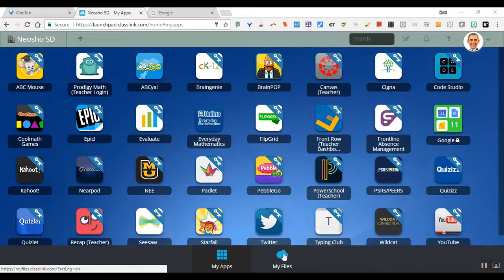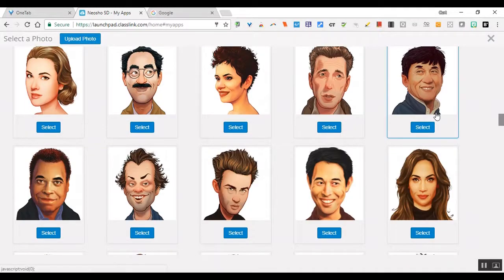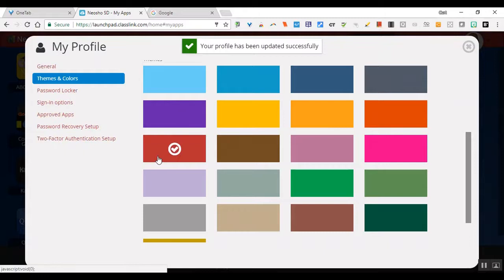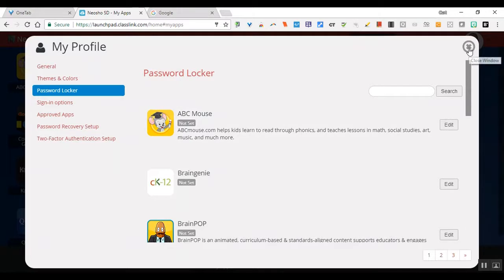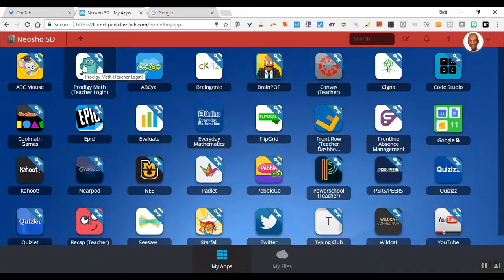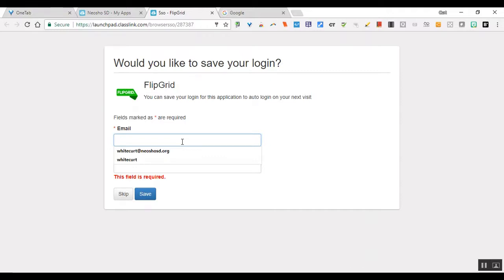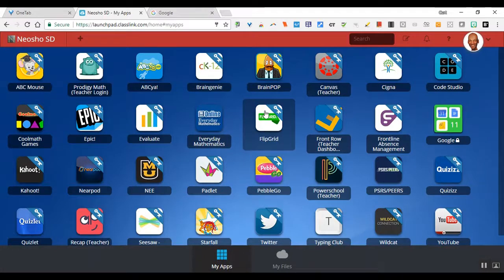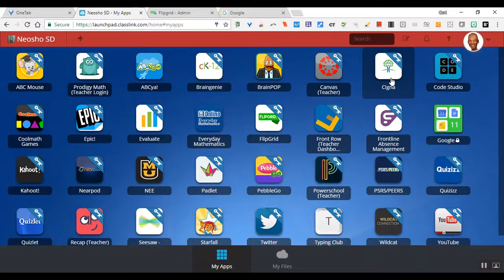NSD Vault - App Sign In & Profile Customization